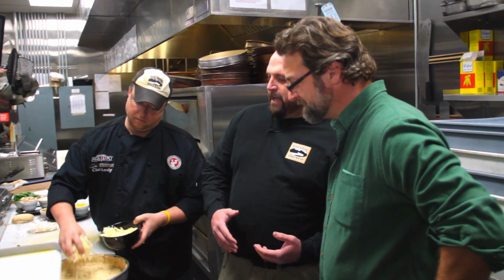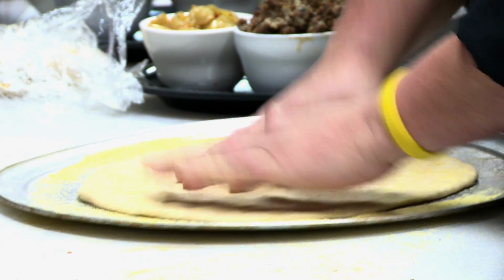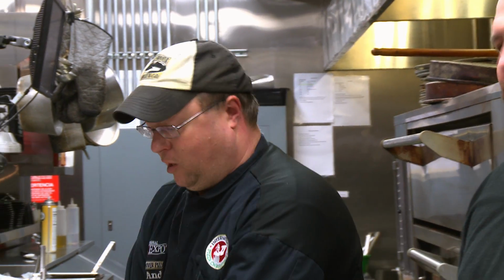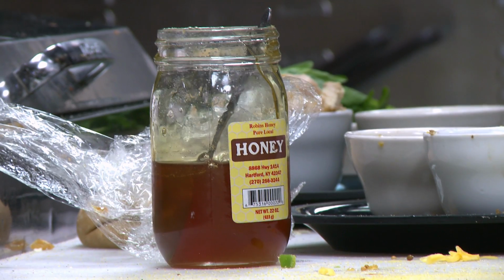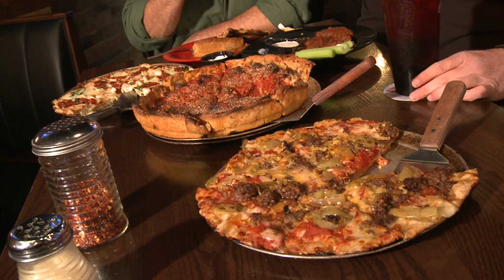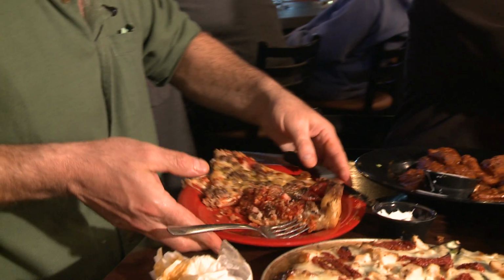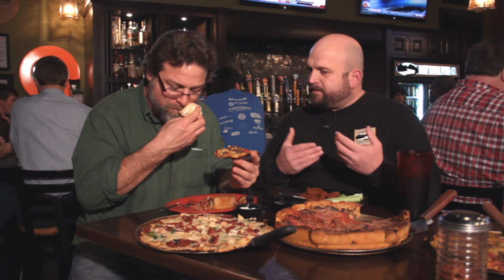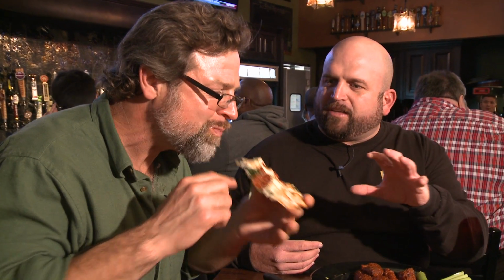Kentucky's Best Pizza--Lost River Pizza Co, Bowling Green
Chicago-style deep dish pies, local ingredients, creative toppings, and a great craft beer selection define this southcentral Kentucky pizza joint. Host Wes Berry talks with owner Keith Coffman and watches Chef Andy make three scrumptious pies.